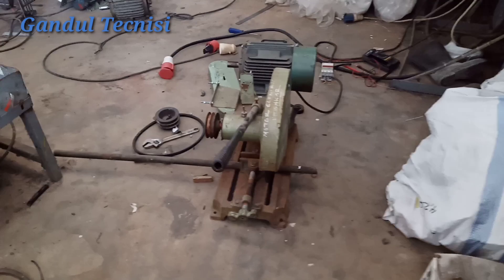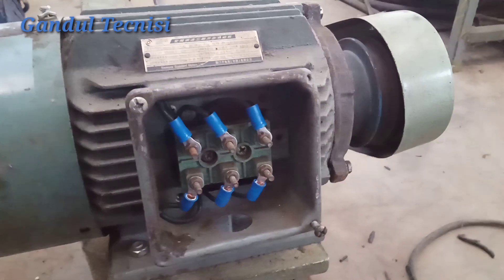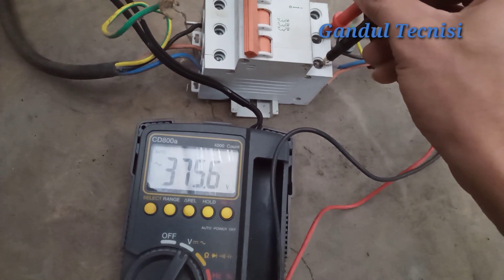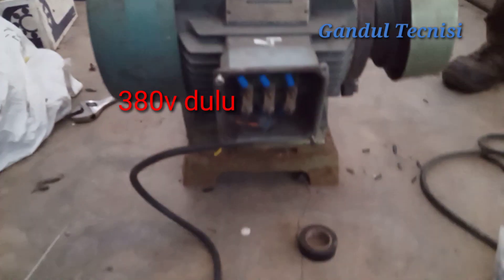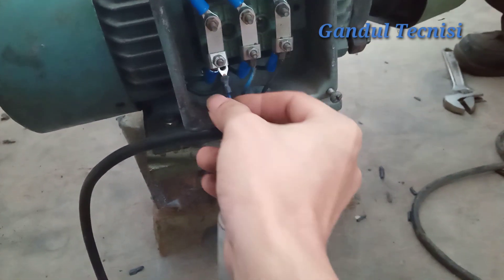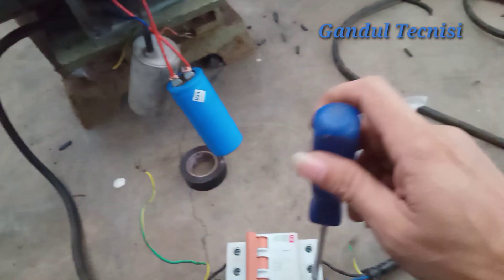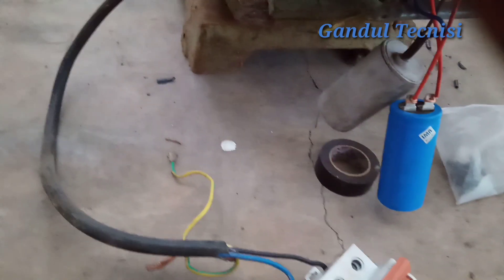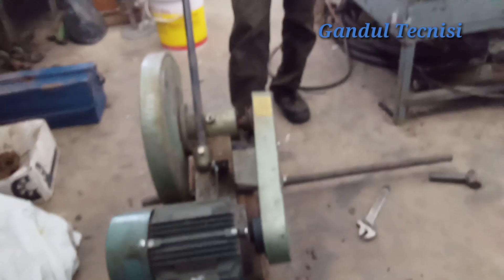Dinamo 380 v menjadi 220 v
Dinamo 380 v menjadi 220 v ,dengan dinamo 2'2 kw di pasang di mesin potong cating wel pemotong besi .. dengan capasitor 120uf 450v bertenaga dan lebih irit daya